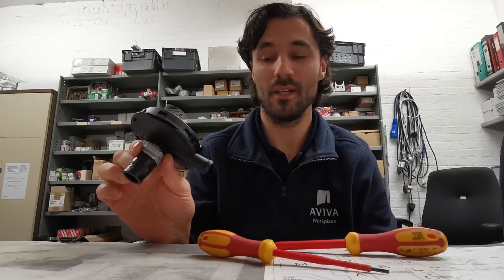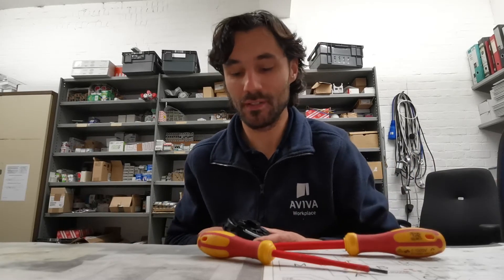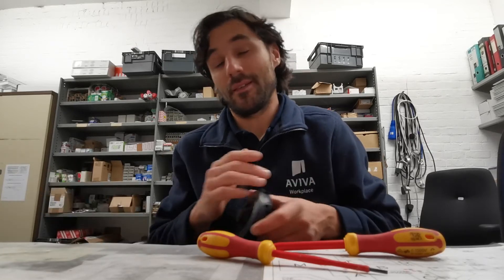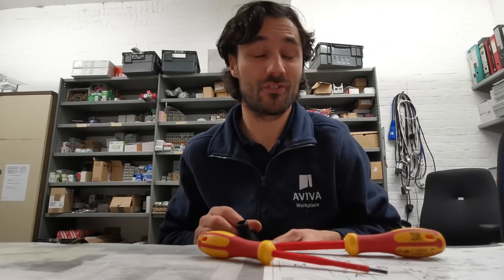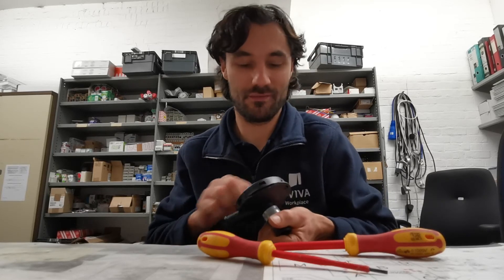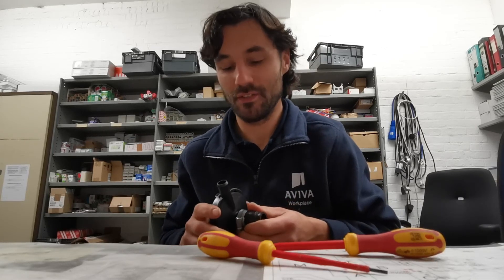Audi S4 B6 PCV Test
This is how to find out whether the crankcase pressure regulator valve 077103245b works on Audi 4.2 V8